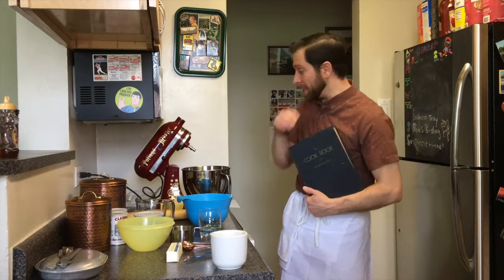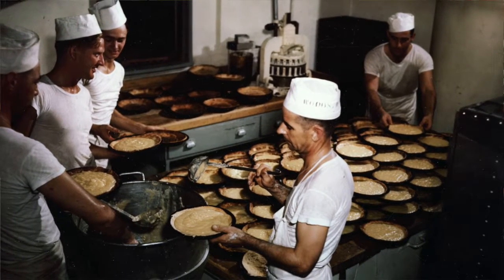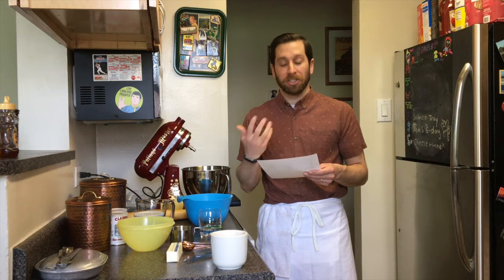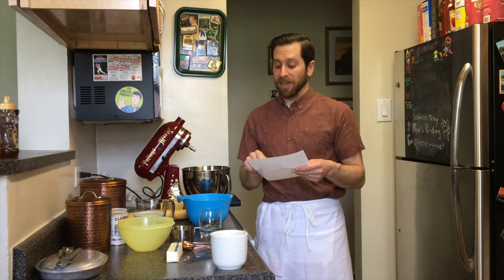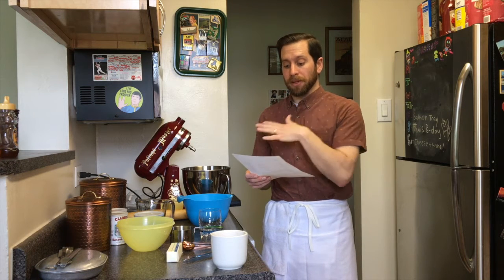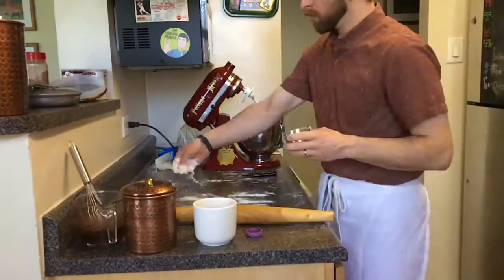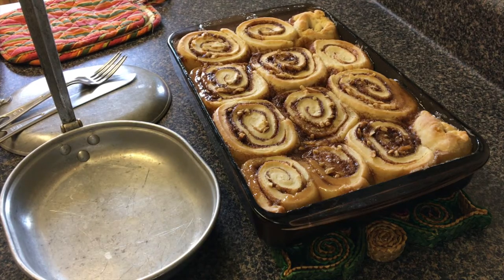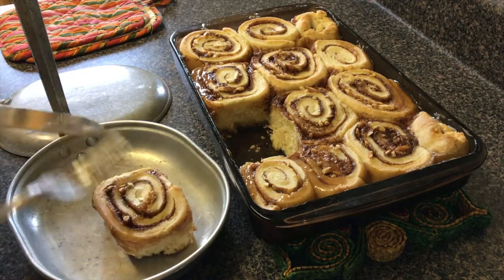The History Galley: Cinnamon Buns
Freshly baked pastries fit in perfectly at breakfast or as a dessert. Large ships in World War II were outfitted with their own bakeries leading to delicious breakfast sweets like the Navy's cinnamon bun recipe. Join Naval History & Heritage Command in the History Galley to learn how to make this recipe at home.